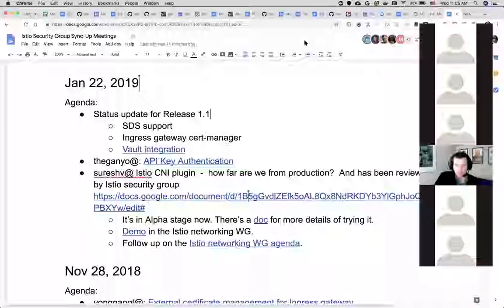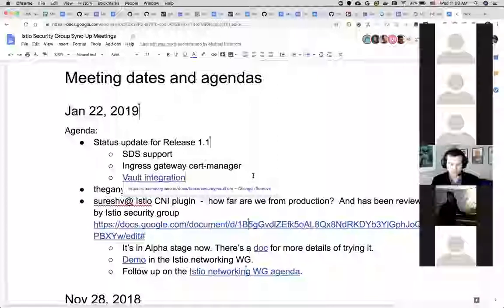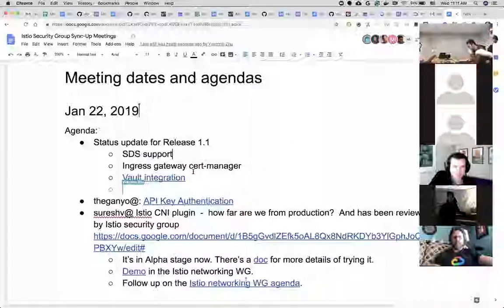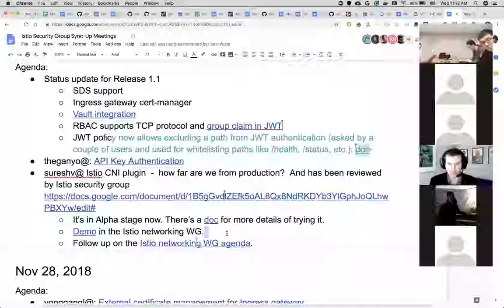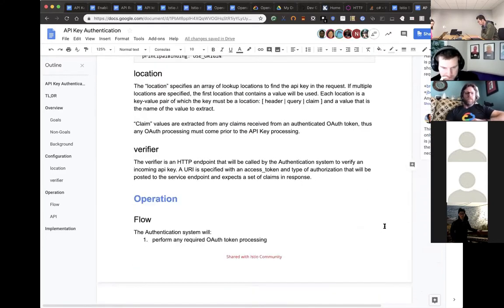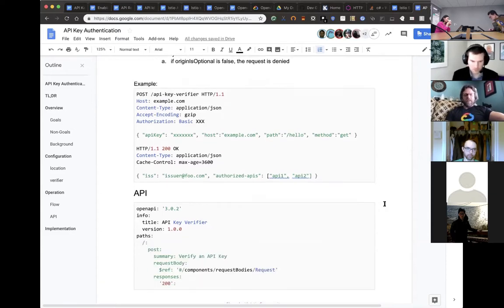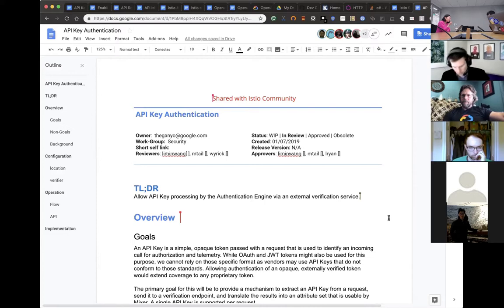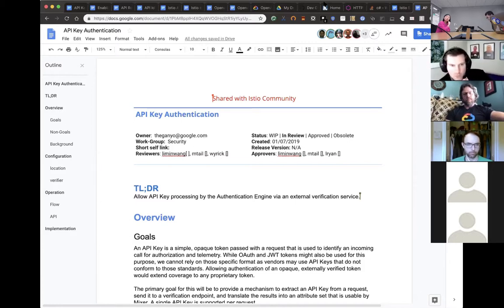Istio Security Working Group Meeting 2019-01-23